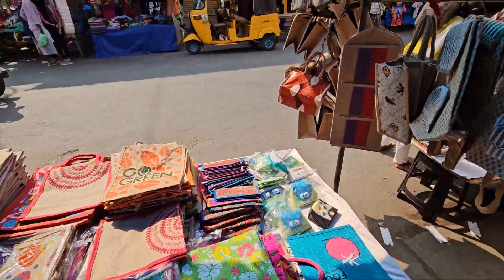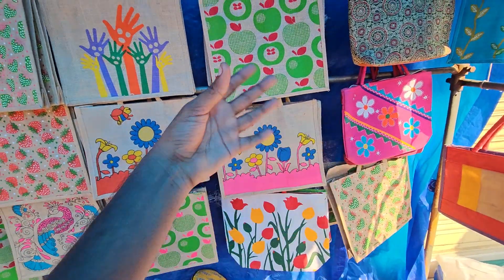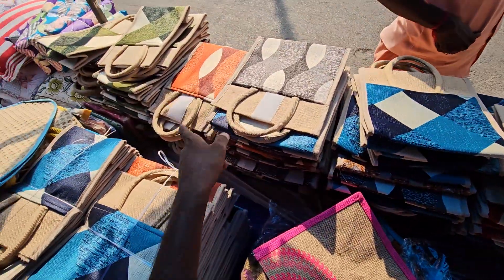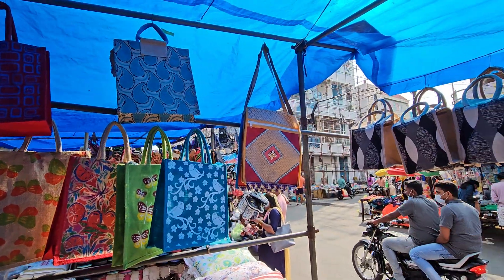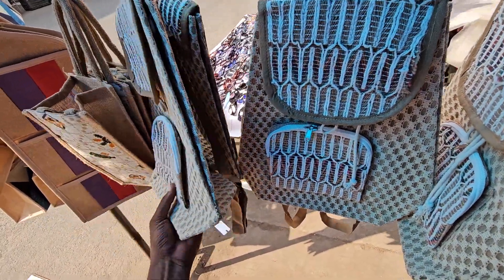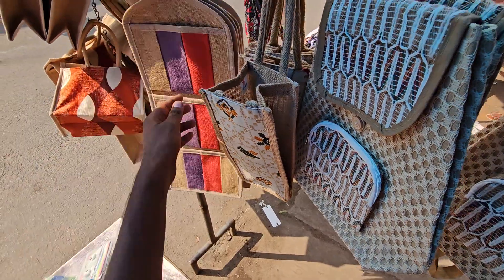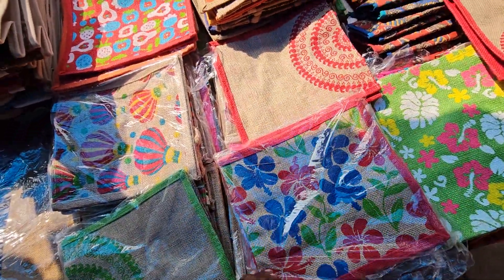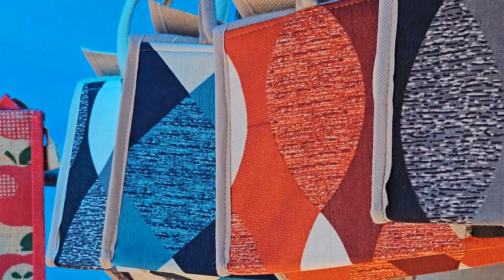Sunday market shop Mgroad pondicherry | jute and hand bags display @IMAYAMCRAFTS @Imcrshorts week 3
Sunday market shop in pondicherry Jute and hand bag display many collection are available here so if you want more details dm me..